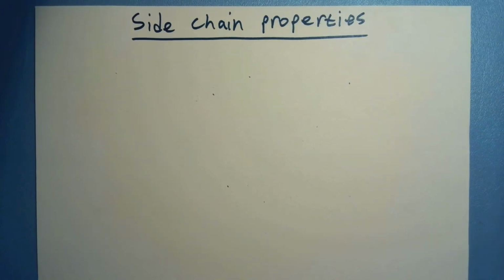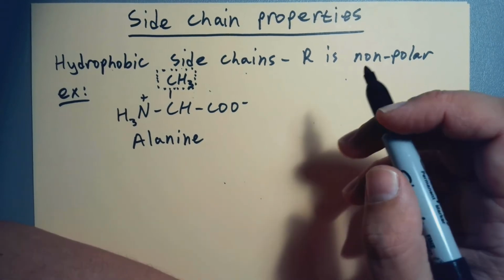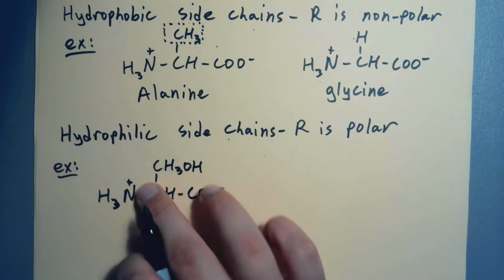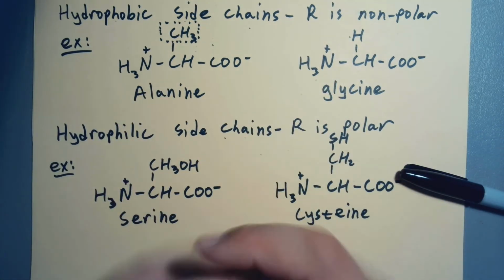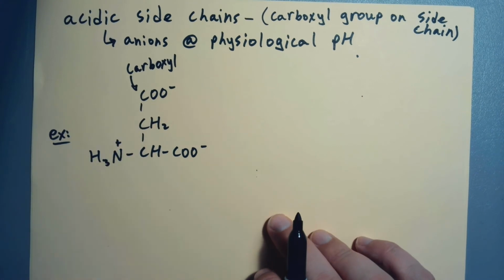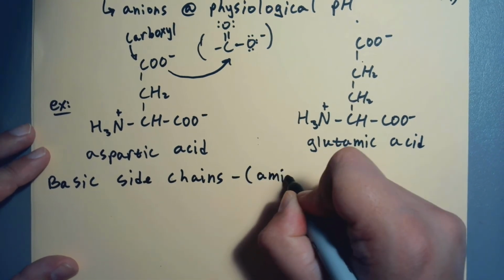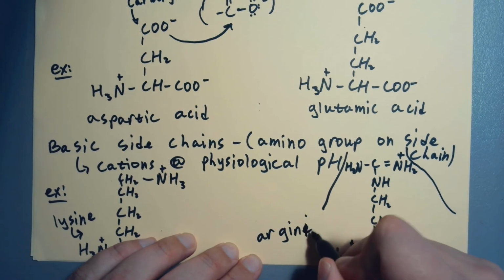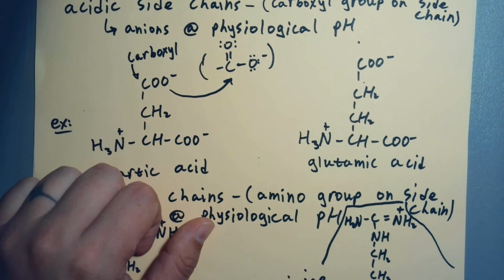CH112 13 2 Side chain properties